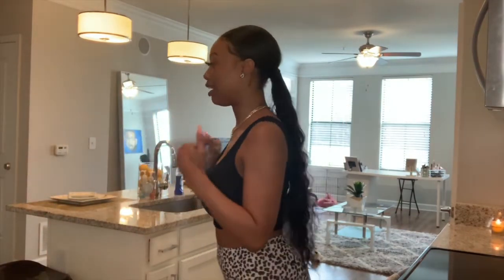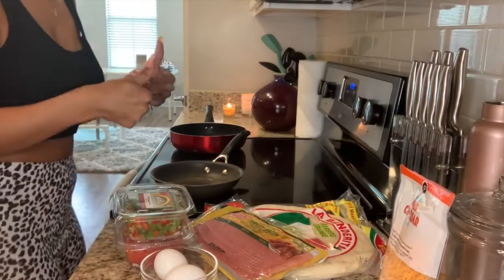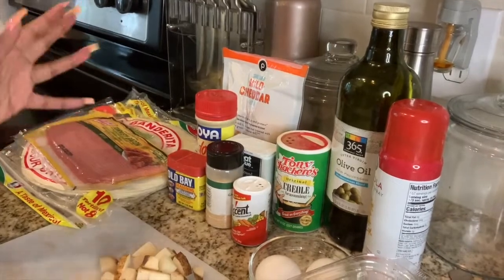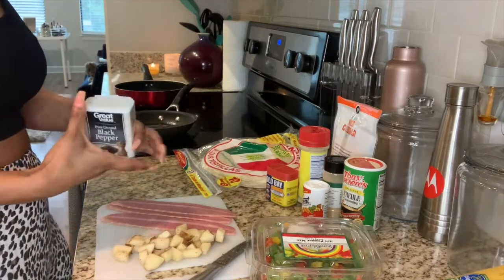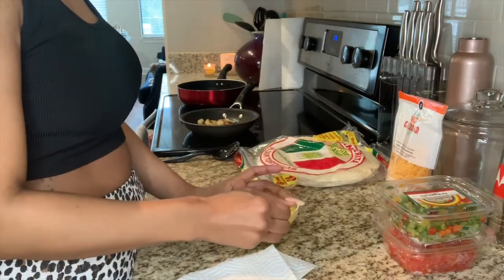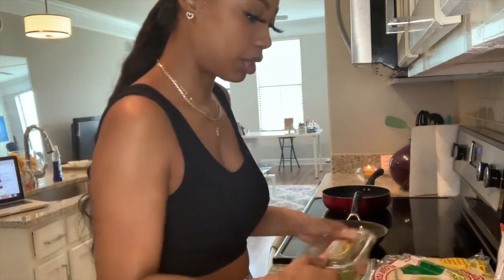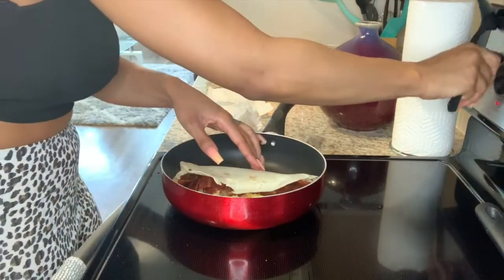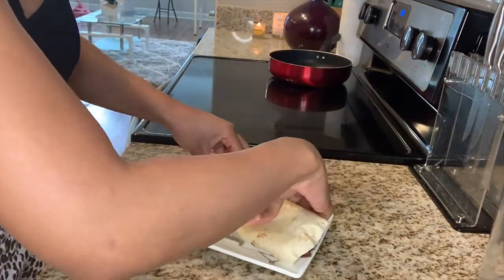TaylorMadeMeals Cook with Me! BOMB Breakfast Burrito!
Wassup Taylor Gang! I hope you guys enjoy this video! I also wanna start incorporating a drink into the videos. Love you guys see y'all in my next one!